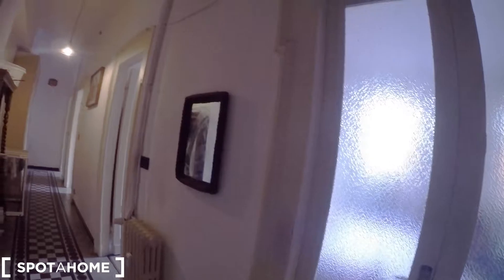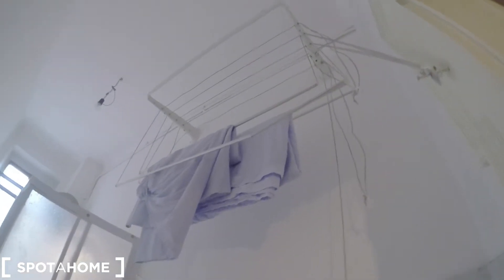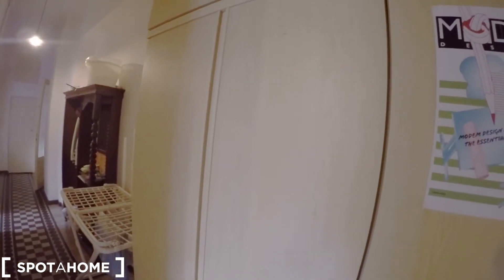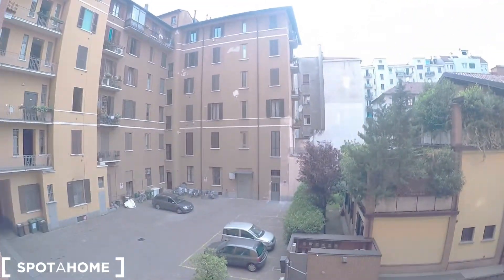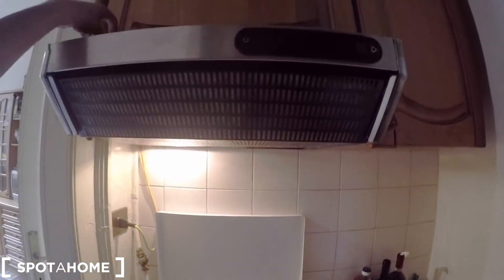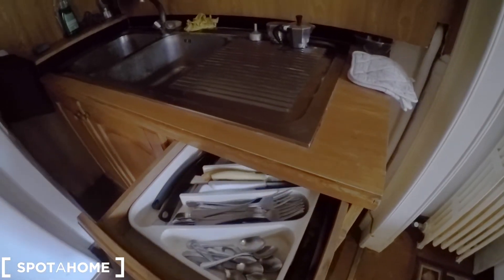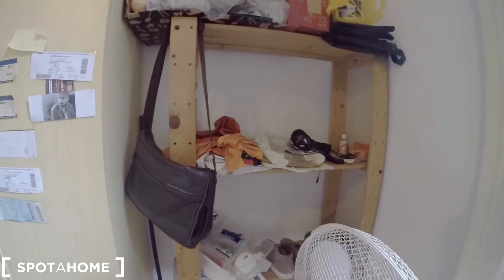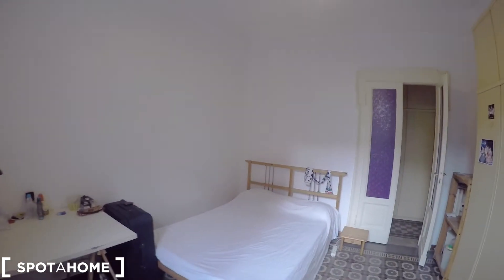Equipped 2-bedroom apartment for rent in Centrale - Spotahome (ref 135696)